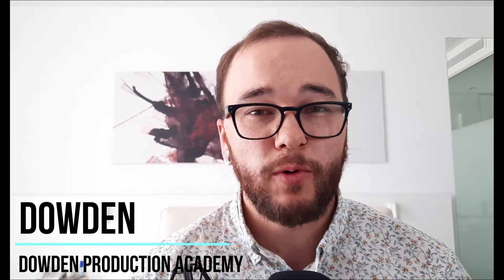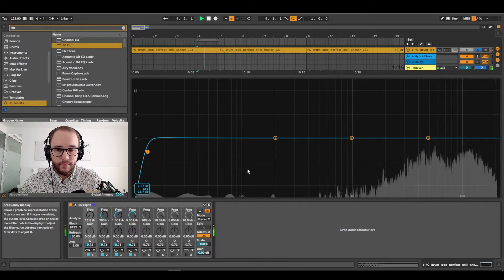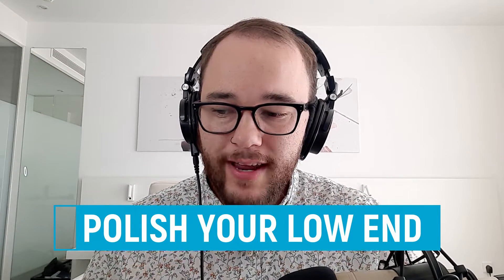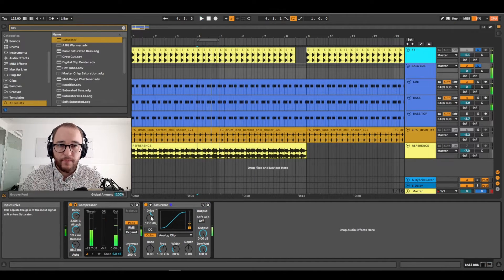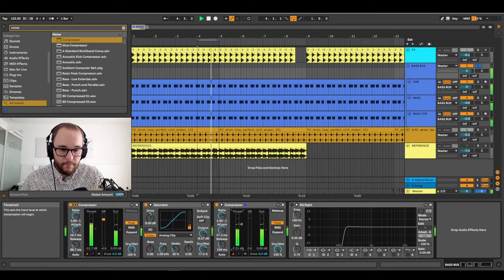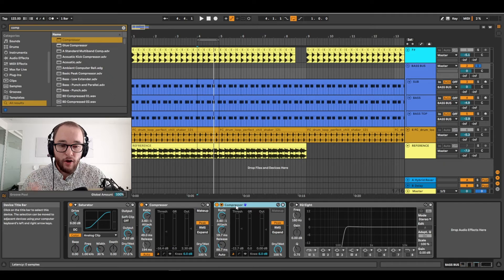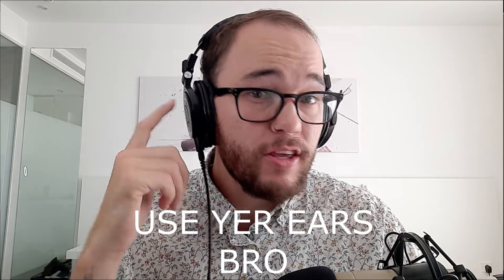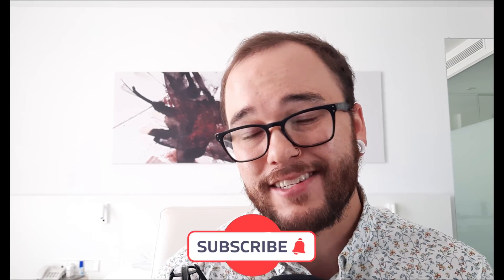How to Mix Kick & Bass Like a Pro! (3 Important Steps)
👉 What you will learn: 👇

🎛️ Mixing & Mastering
🔊 Sound Design
🎹 Songwriting & Arrangement

▶ Mixing low end is difficult! But using these techniques is a great way to ensure your low end, kick, and bass are sounding as professional as possile. Using Mid/Side EQ, Phase Cancellation checks, EQ, Compression, Sidechain, and more, I will show you how to mix low end like a pro.

0:00 Intro
0:37 Some Important Notes
2:09 Part 1: Creating Room for Low End (Filtering)
4:30 - Rolling off (under 40hz)
5:53 Sidechain Compression
7:27 Part 2: Polish Your Low End
8:09 Adding Saturation
9:54 Using Different Oscillators
11:29 Adding a Top Layer
12:34 Cleaning the Mud
13:58 Subtle Compression
14:48 Part 3: Balancing against a Reference
19:41 Checking Mix in MONO
20:55 Addressing Phase Issues
21:49 RECAP
23:12 Outro